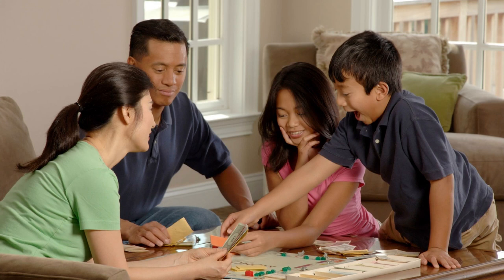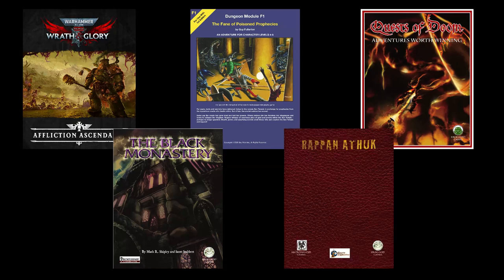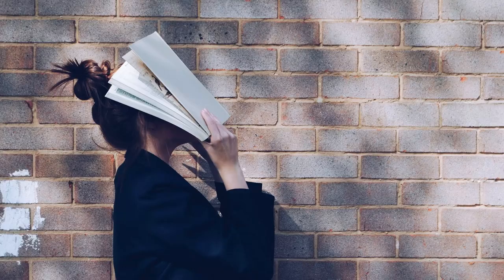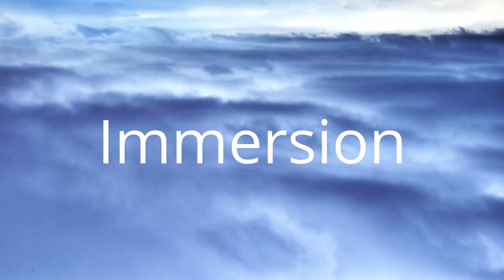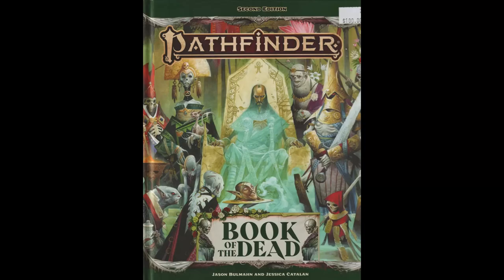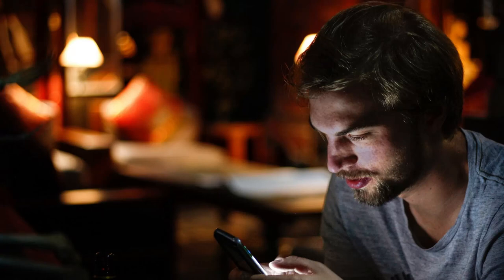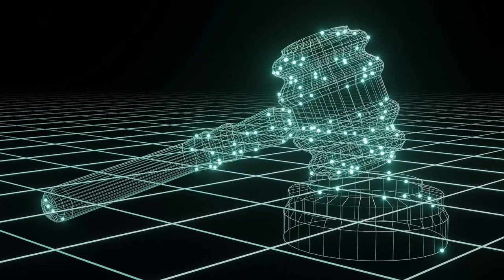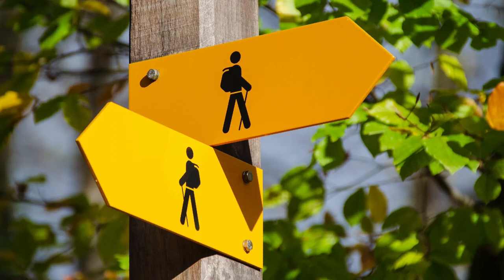5 reasons to run published RPG adventures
Don't waste time inventing your own world and story. Read it out of a book instead. Why? I have 5 reasons, that's why.